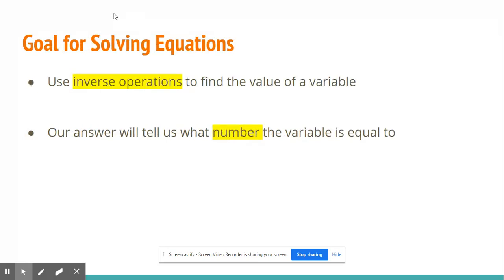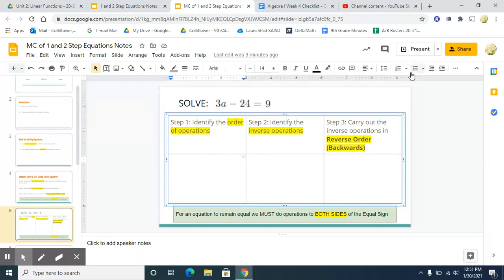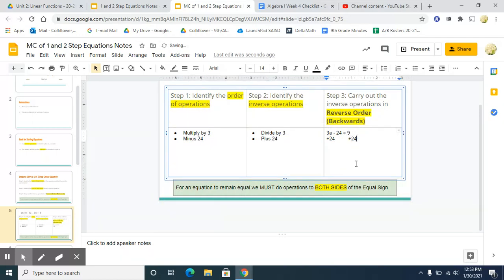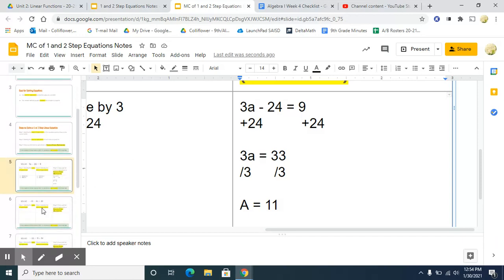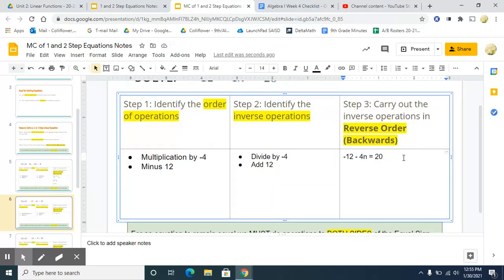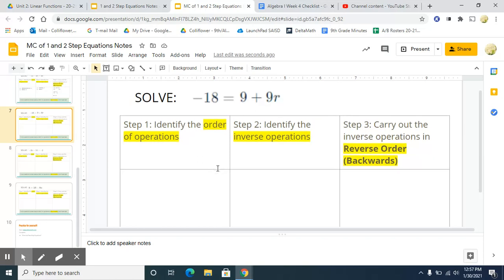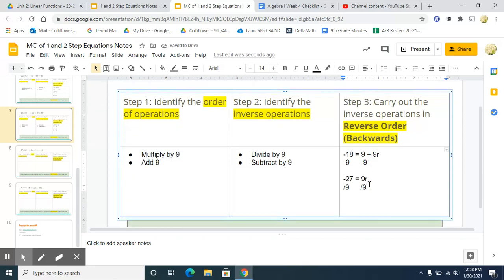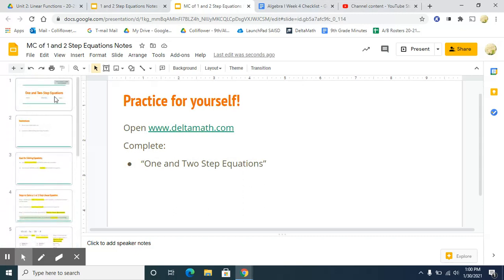One and Two-Step Equations